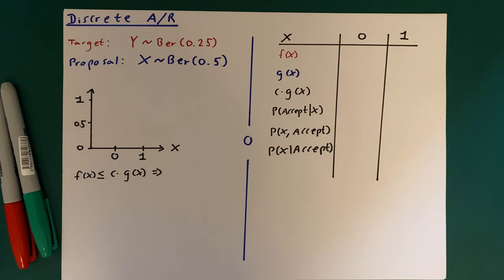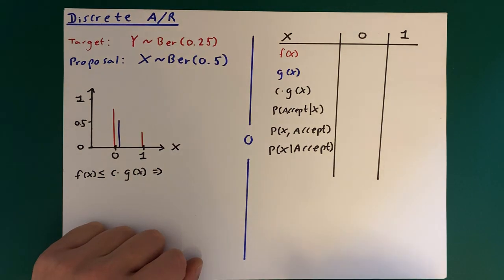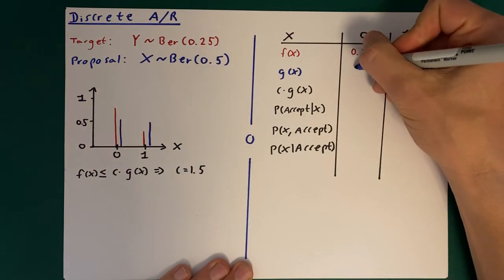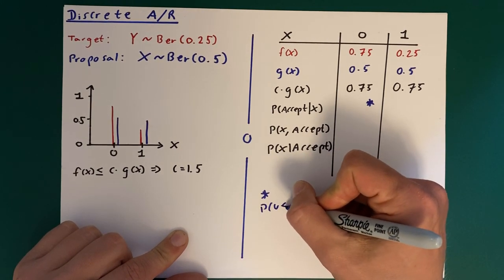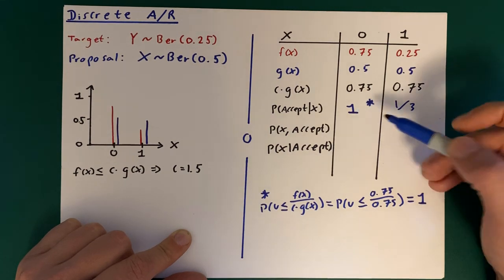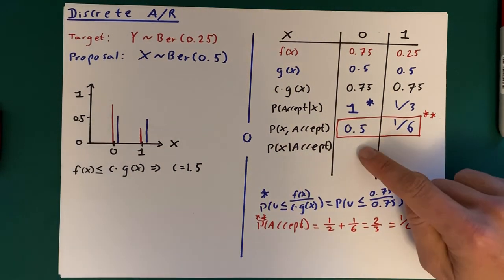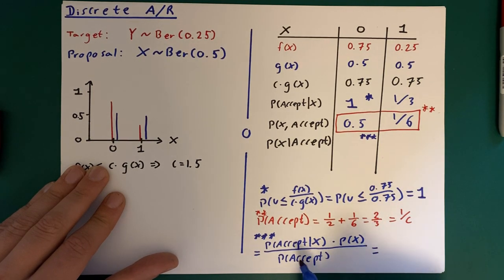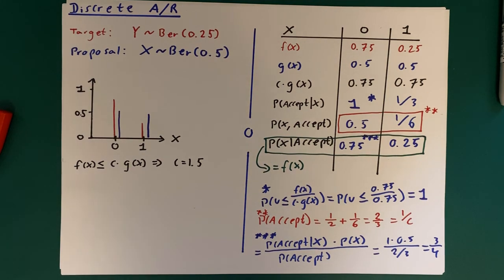Simulating Random Variables 1.5: Acceptance-Rejection discrete example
This video is a worked example of Acceptance-Rejection (AR) in the simplest case, a Bernoulli distribution. The point being that instead of integrals and densities we have the, hopefully, more intuitive probabilities directly available for build our intuition

RealStatistics was created with the goal of helping students by providing very brief videos related to statistics and Monte Carlo methods (for finance) in particular.